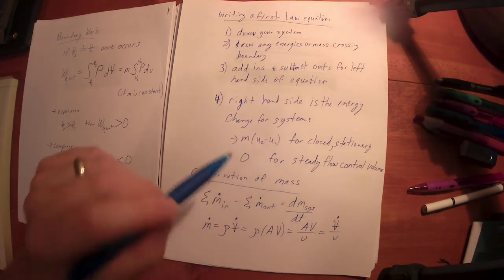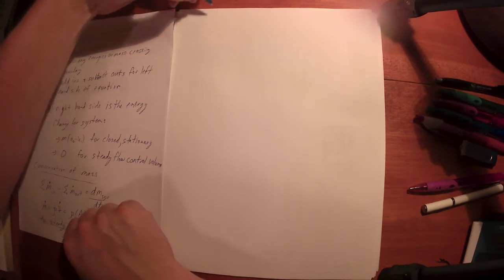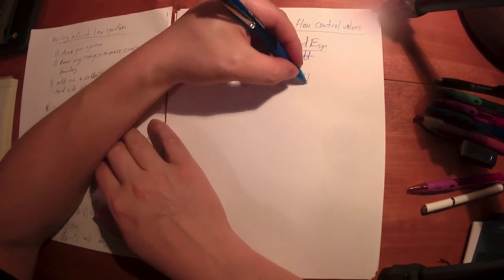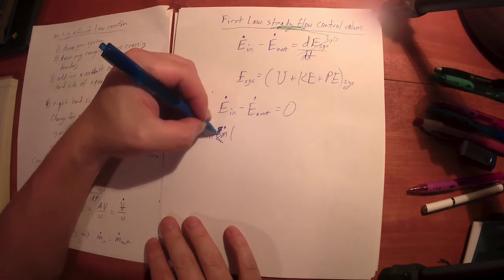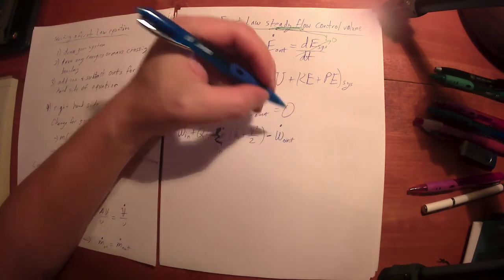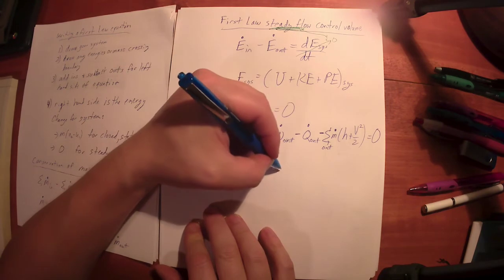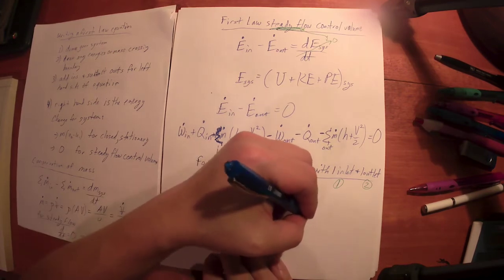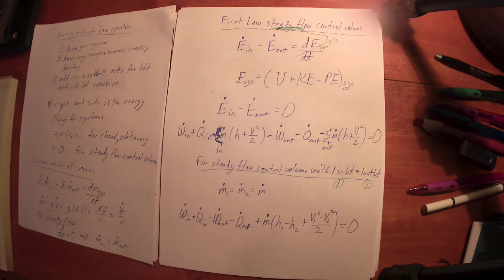Thermodynamics Exam 2 Review Lecture 14 part 3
Review for Exam 2: Using the First Law for closed stationary systems and steady flow control volumes.